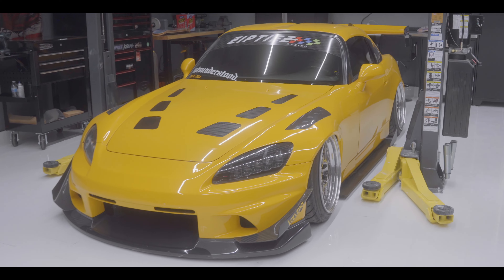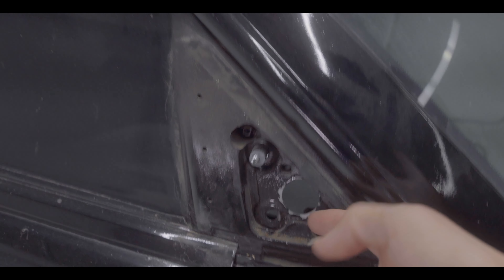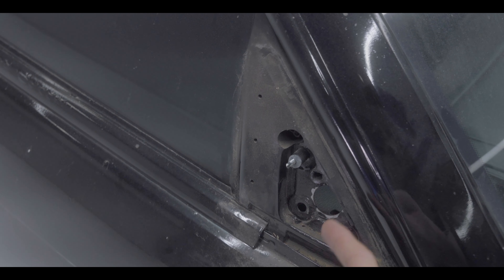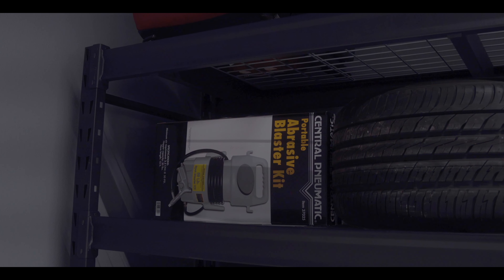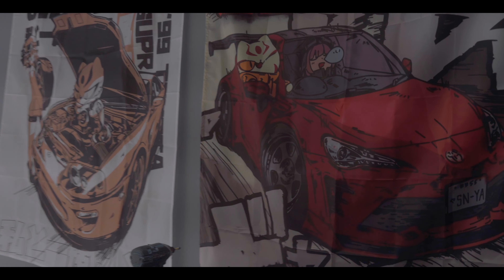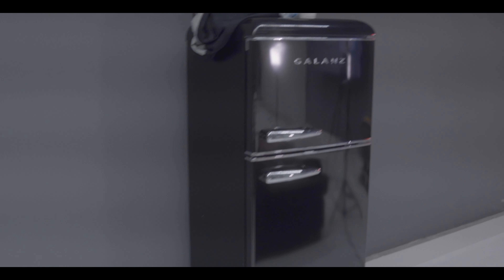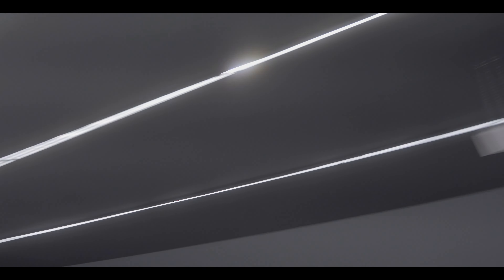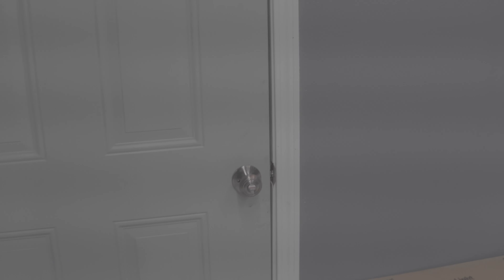I got a shop ! Mclaren 570s reveal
First part of video by @taylermedia on IG huge thanks to him for coming out to film and edit within a short time frame

I got a shop & official mclaren reveal, this has been 6 months in the making. This will be a private shop for all my builds, also sorry for that cliffhanger ending in next video I'll show everyone the next build. Thanks for reading !

Follow along to watch my builds which include a Honda S2000, Nissan S13, Nissan S14, EVO X, Mazda RX7, Mclaren 570S, and more